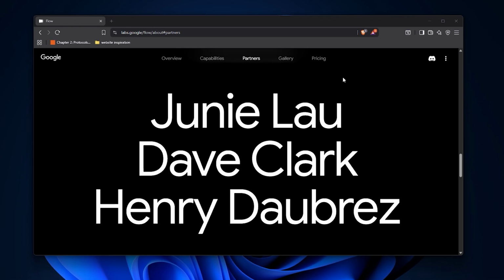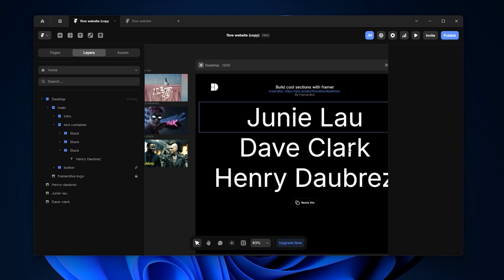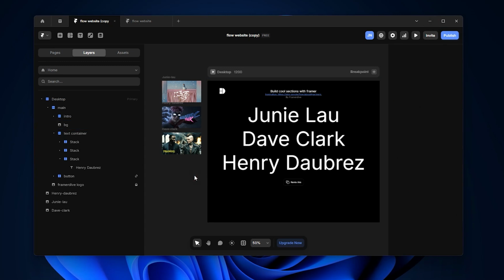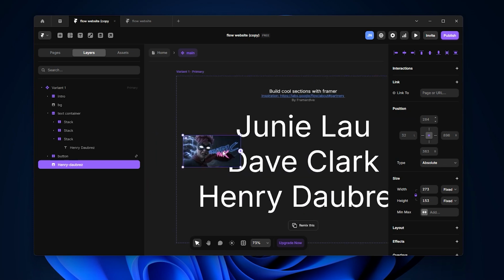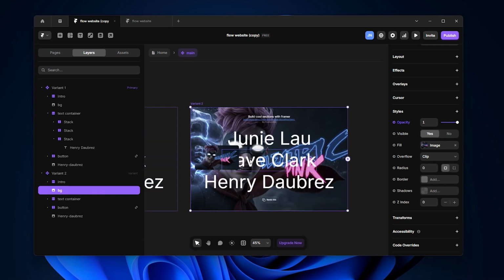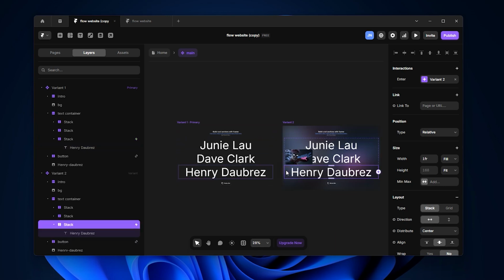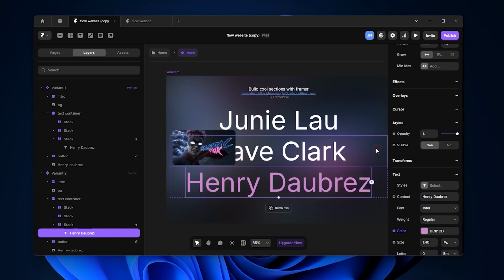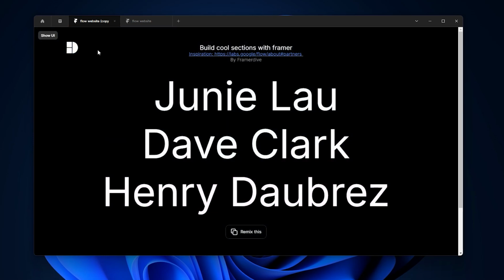How to design a cool section in framer, inspired by Google.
Become a better framer designer through learning by doing. Find the free remix link below and practice along with me, as we build a cool section in framer inspired by labs.google.com website.

Here what we cover:
1. Component in framer
2. Working with variants
3. Trigger for mouse enter and leave

Happy diving!

Timestamps:
0:00 - Google Labs Inspiration
1:23 - Current Design State
2:05 - Design Background Frame
4:09 - Convert To Component
4:51 - Add Hover Image
6:23 - Configure Variant States
7:39 - Implement Mouse Triggers
9:04 - Add Pointer Cursor
9:40 - Style Text Colors
11:22 - Adjust Transition Timing
11:57 - Practice, Resources, Challenge
12:51 - Free Coaching Session